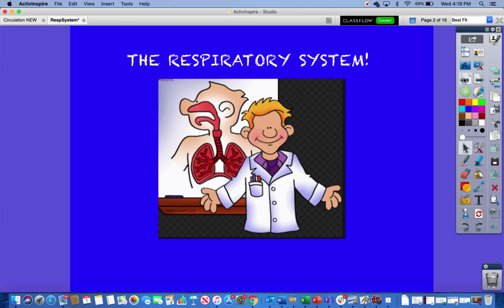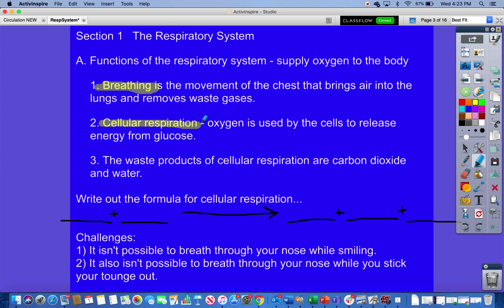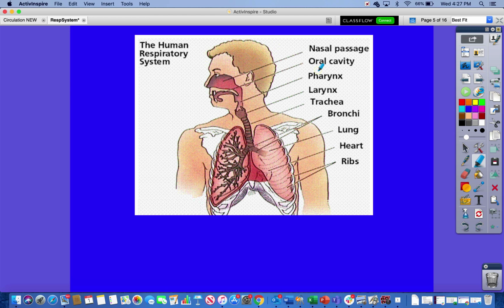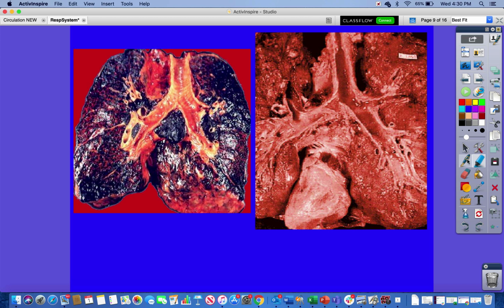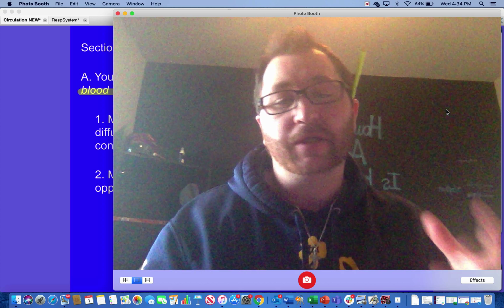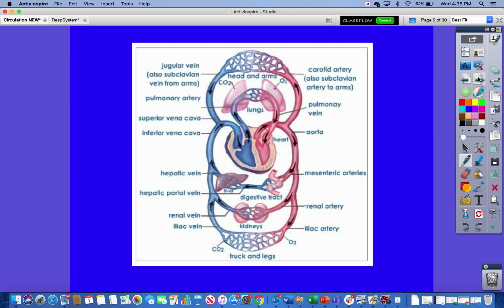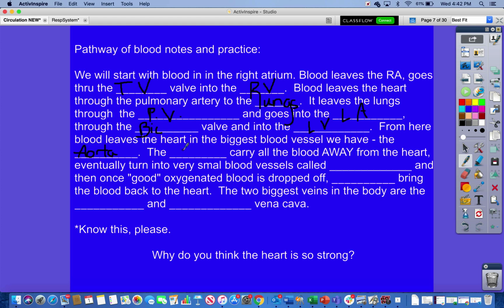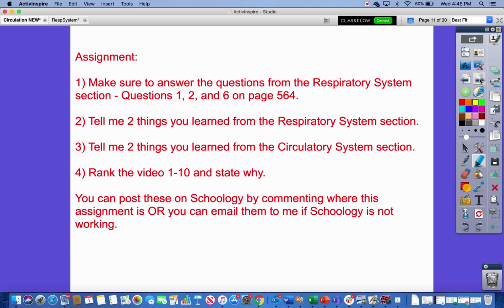LS Respiratory and Circulatory Systems (part 1)